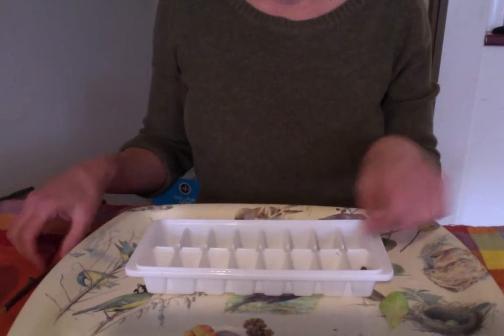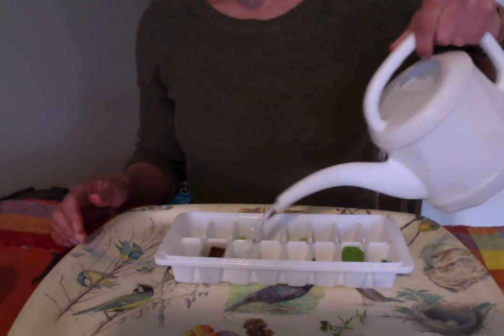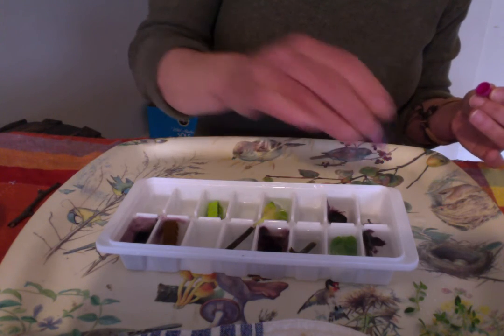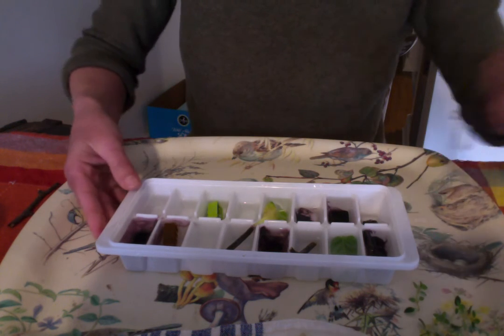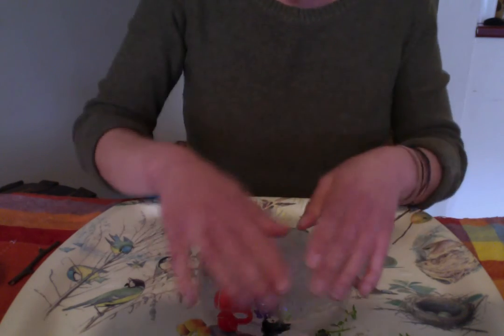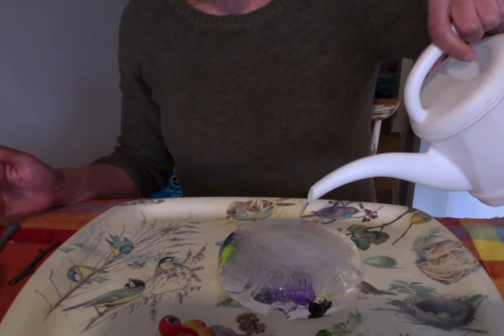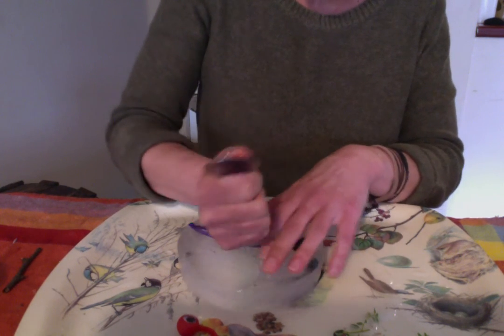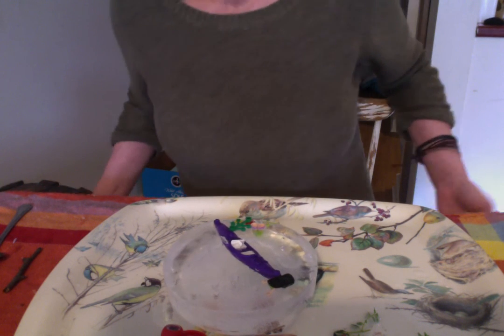Frozen Toys Activity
Activity led by Erin.